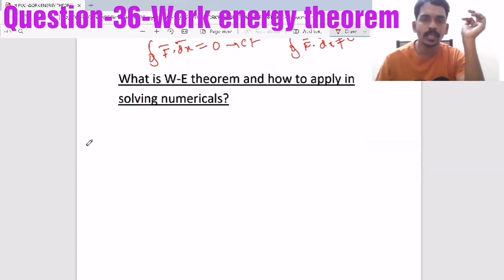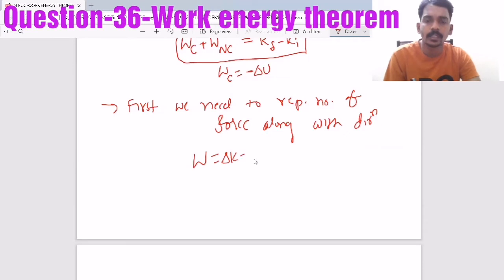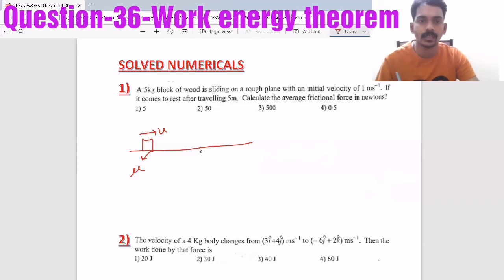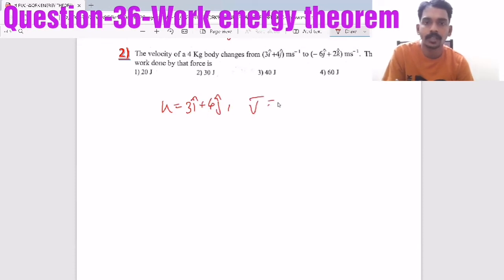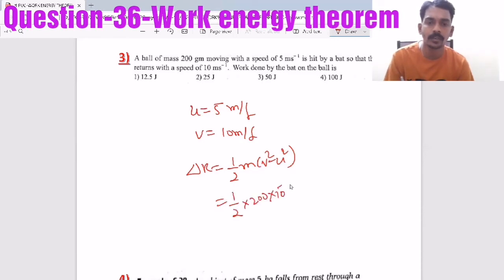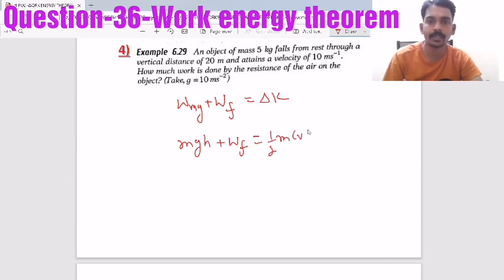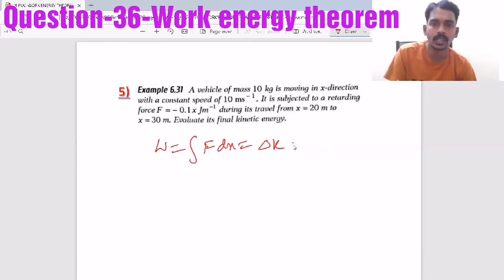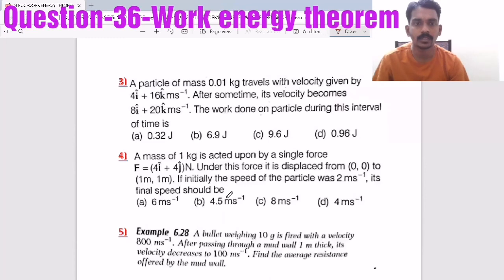Question-36-Work energy theorem